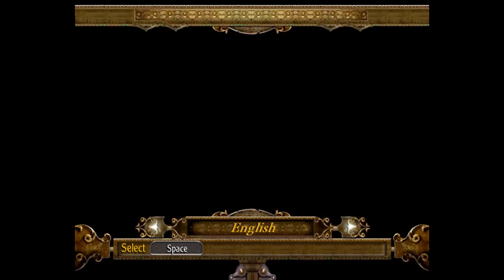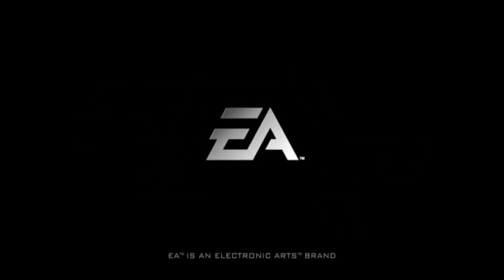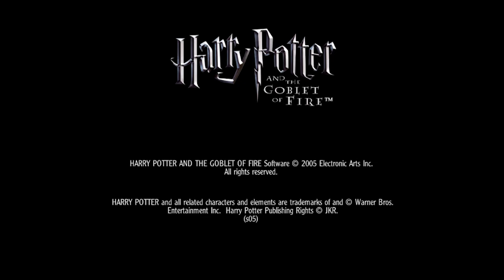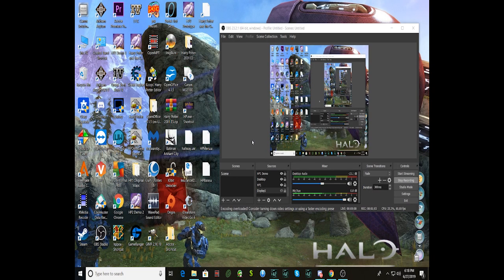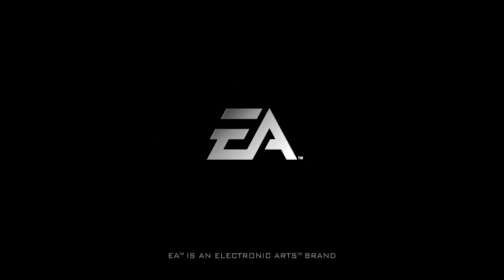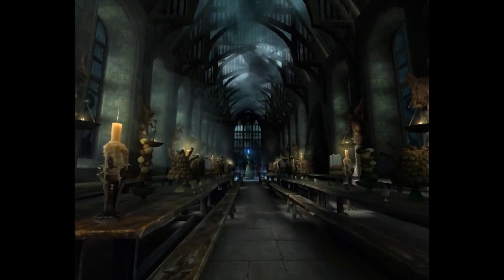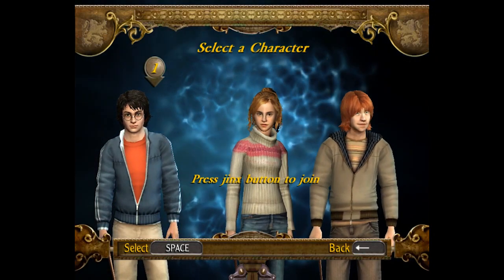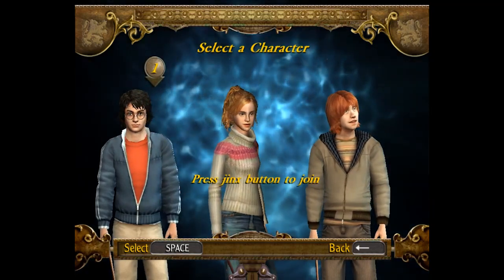Harry Potter and the Goblet Of Fire PC Demo Walkthrough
This is the walkthrough for Harry Potter and the Goblet of Fire PC Demo

Thanks to EA for making this game